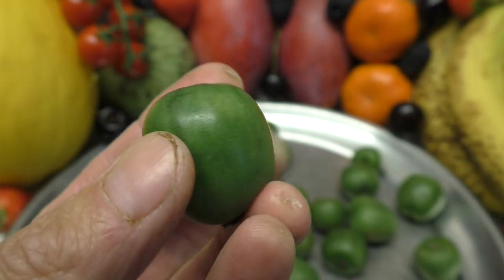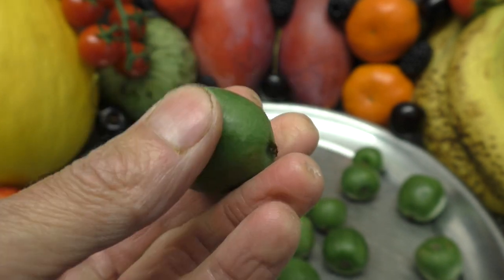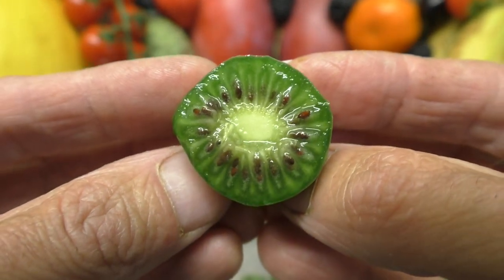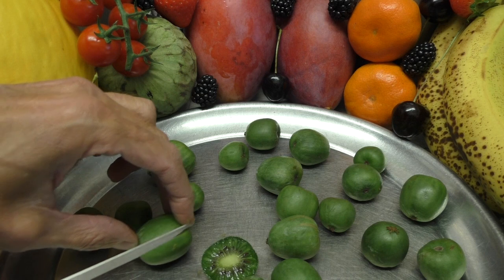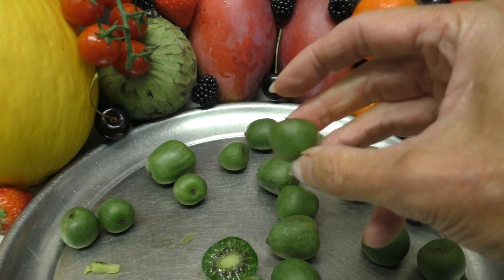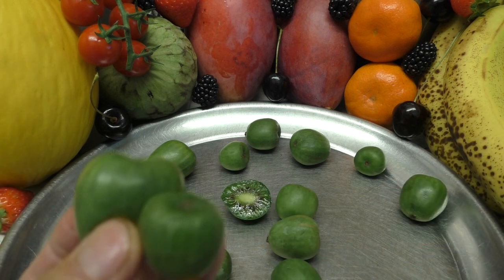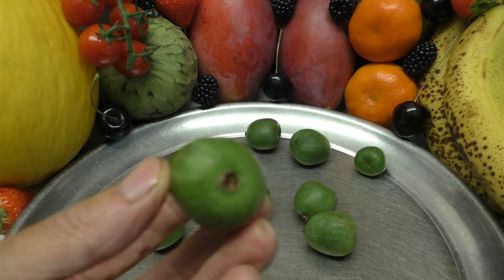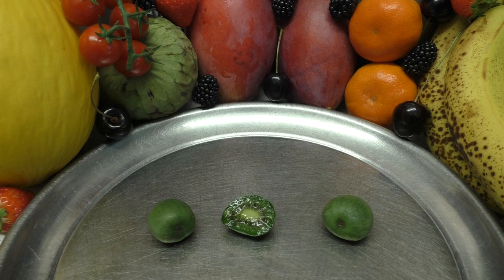Kiwi Berries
Sweet and deliciously ripe Kiwi Berries!